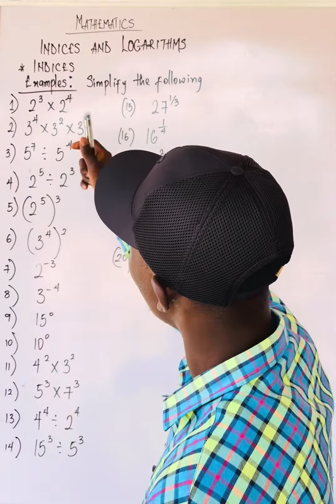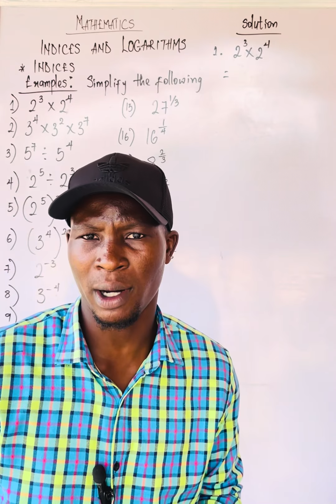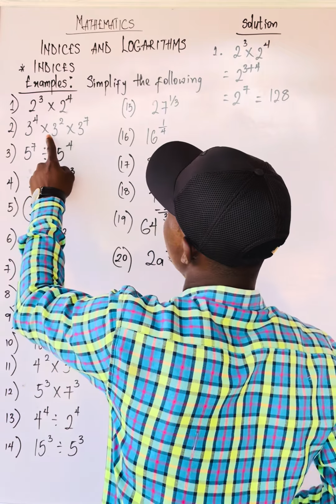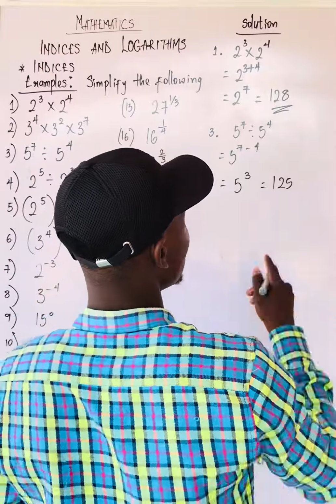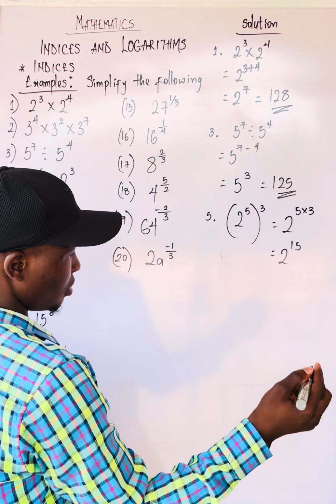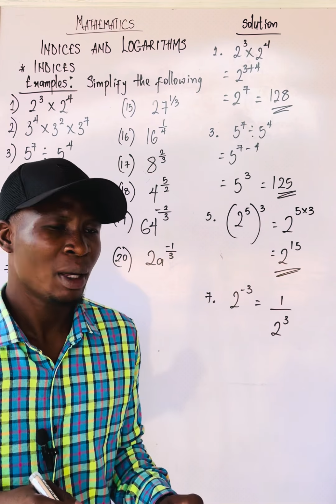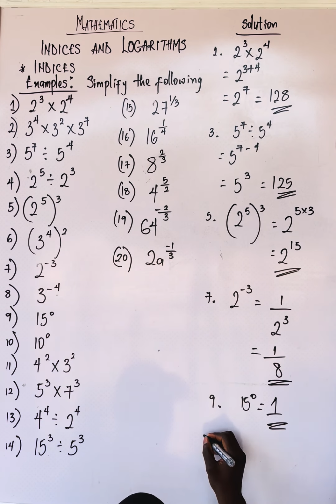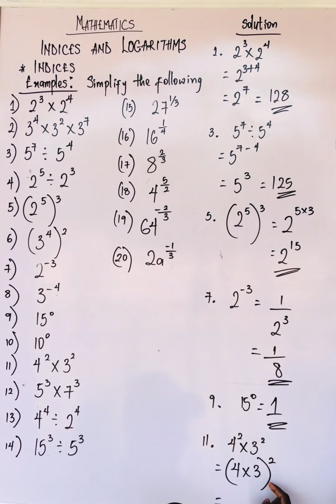INDICES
Learn Indices with Prof Kay